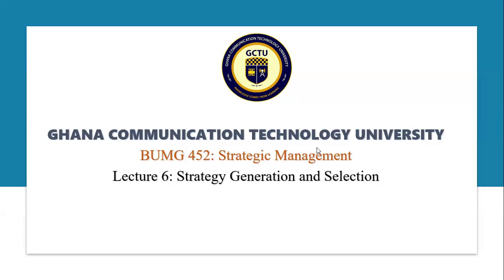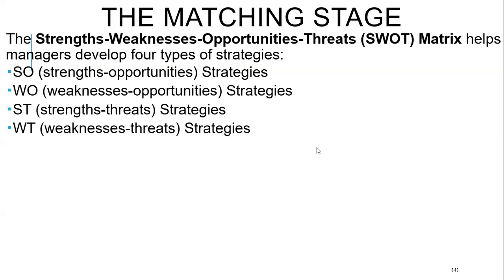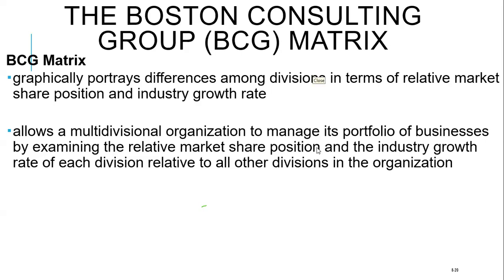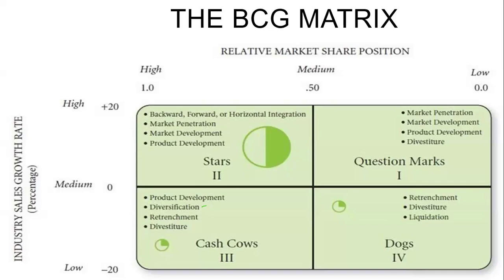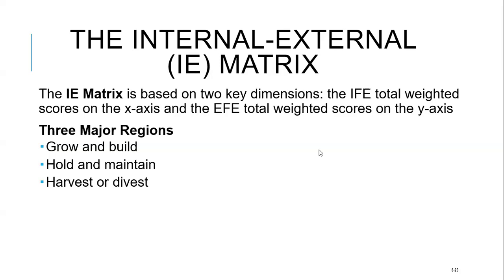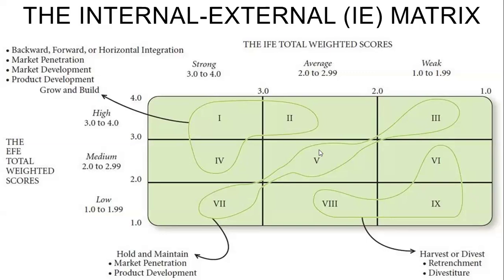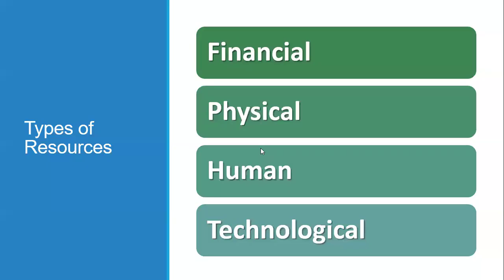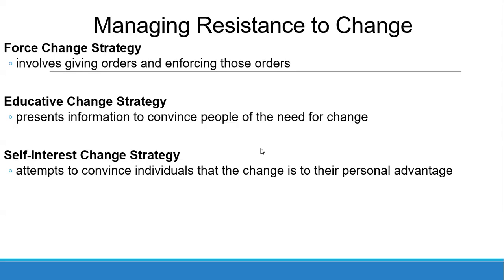Wk5 06 06 26 Strategic Management Dr Augustine Oesi Boakye